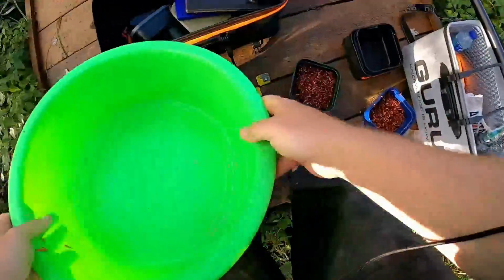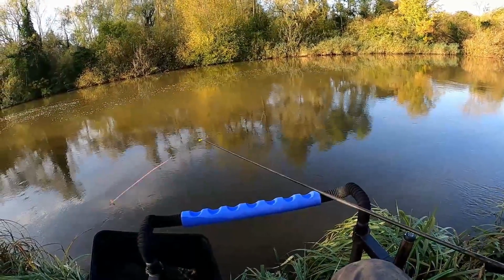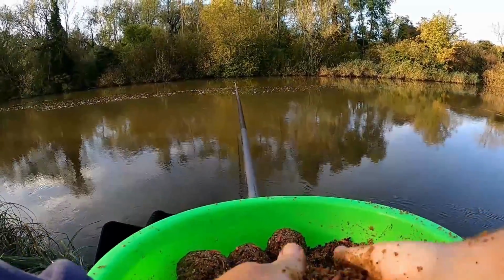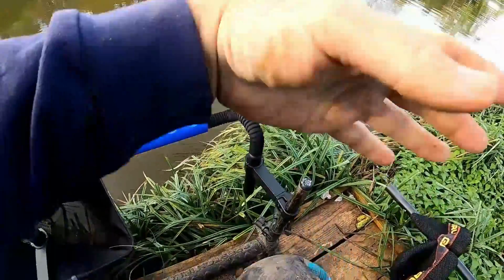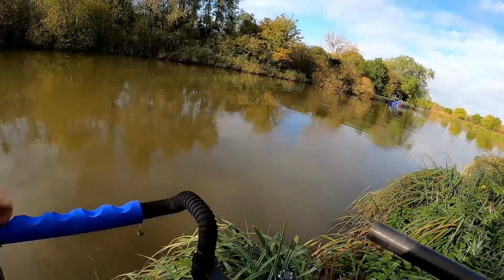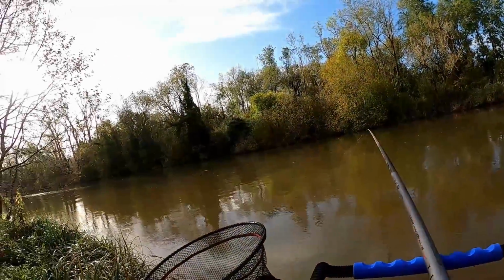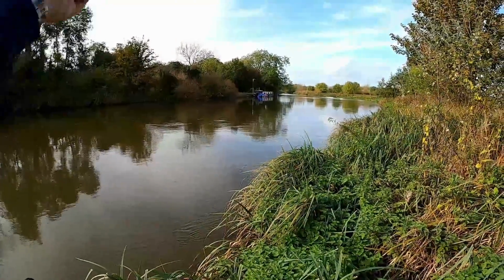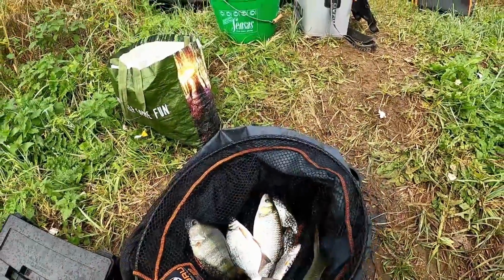River Fishing with a Pole Feeder | Roach, Chub, Perch & Silver Bream | 28/10/2023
Join me on Peg 7 on the Upper Moors as I test out a pole feeder rig in flooded river conditions. From mixing groundbait with casters, hemp, and maggots to landing roach, perch, chub, and even a silver bream, this session shows how the pole feeder can unlock tricky pegs when the river’s pushing through. Perfect for anyone interested in river fishing, feeder fishing, or learning new tactics on flowing water.